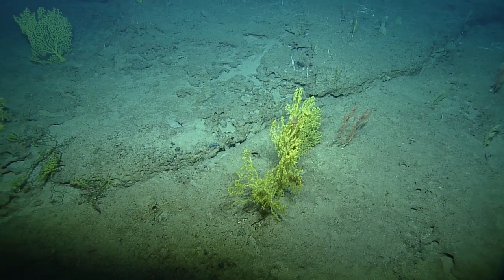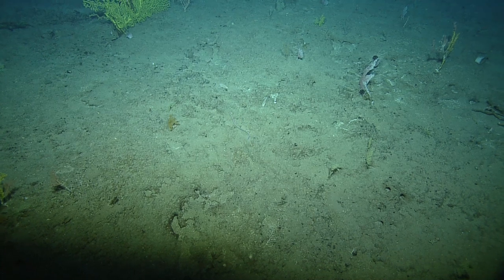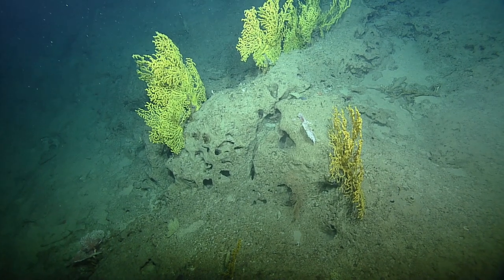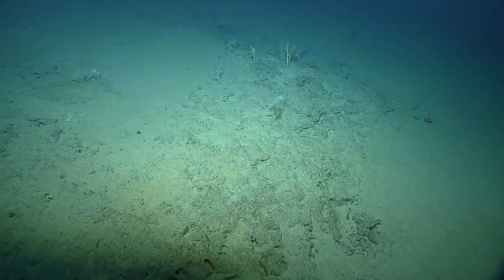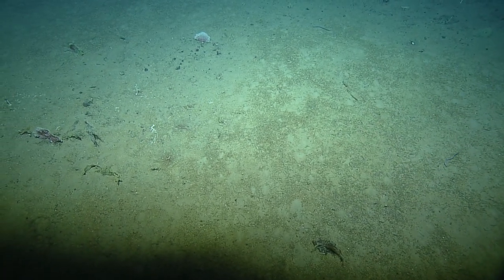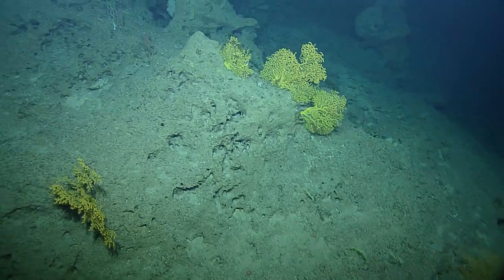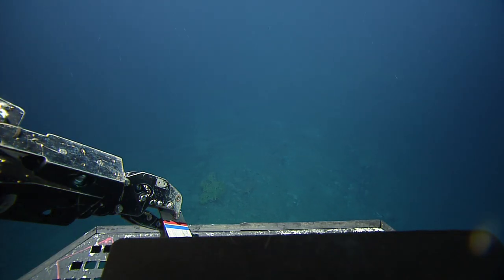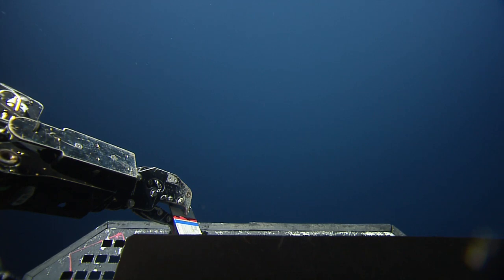NA156_H2017_(4of4)_20231028T043747Z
00:59:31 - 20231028T053718Z Note:  coral bed includes acanthogorgians, P. secundum, primarily
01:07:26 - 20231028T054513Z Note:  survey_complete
01:17:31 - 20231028T055518Z Note:  scale bar retrieval complete
01:20:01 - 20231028T055748Z Dive Status: offbottom
01:20:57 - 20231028T055845Z Dive Status: offbottom
01:42:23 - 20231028T062010Z Dive Status: onsurface